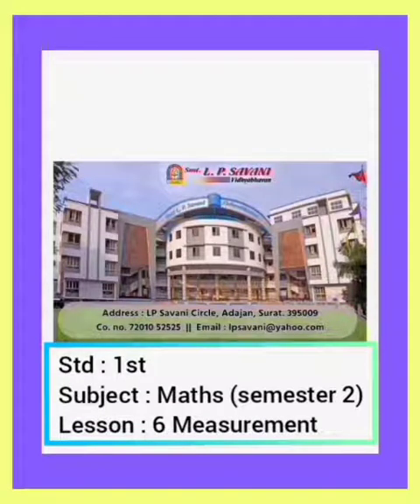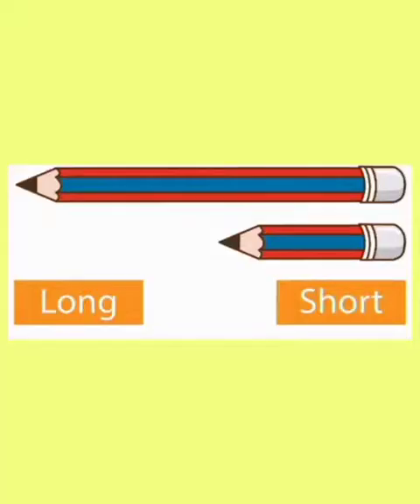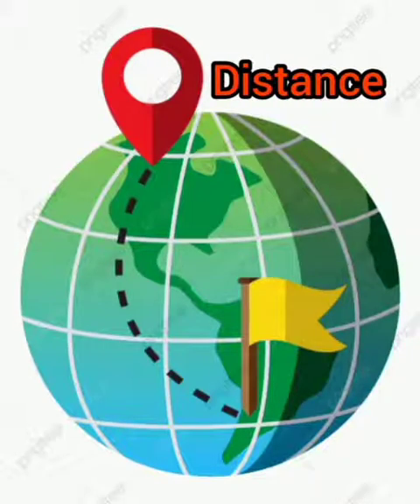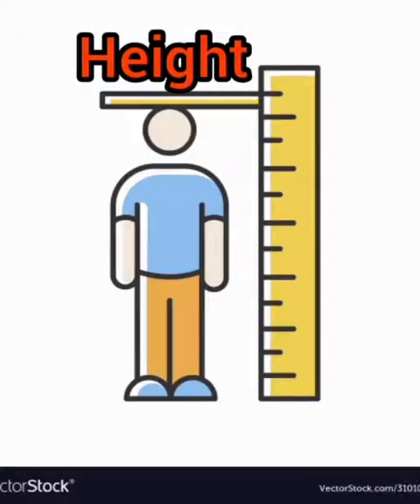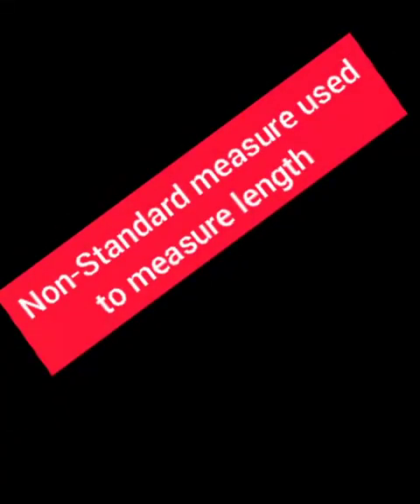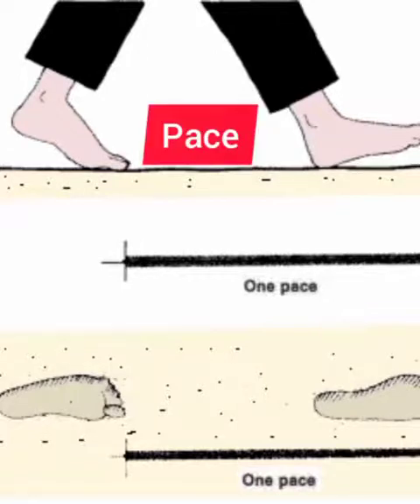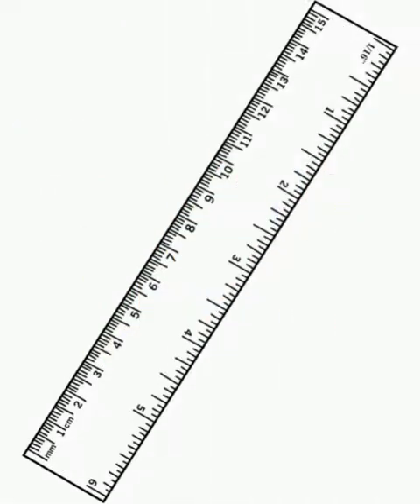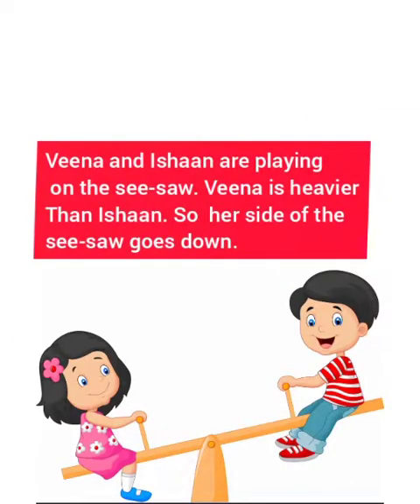Std - 1 - EM - Maths - Measurements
ALSO VIEW OUR MOST LIKED VIDEOS.